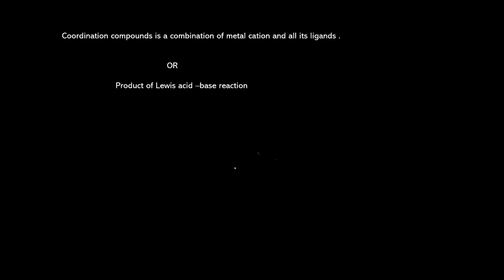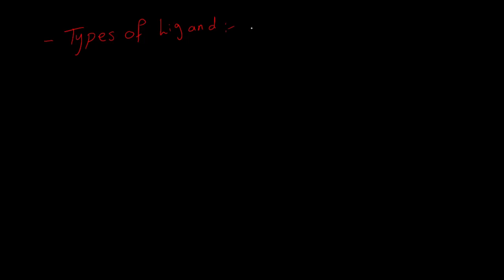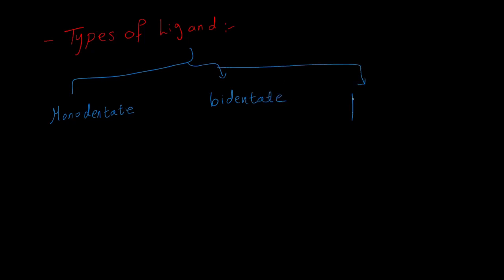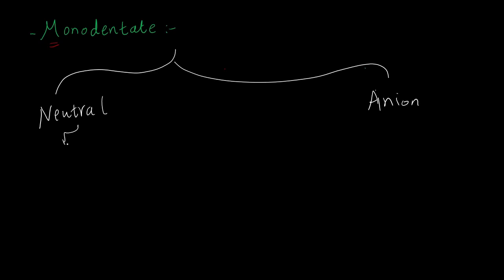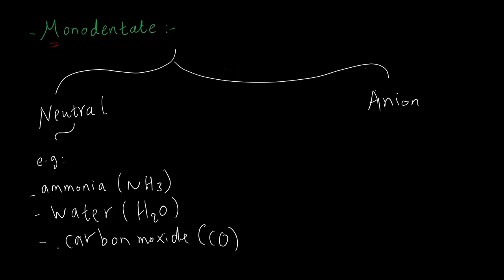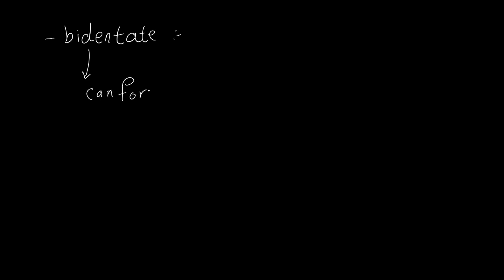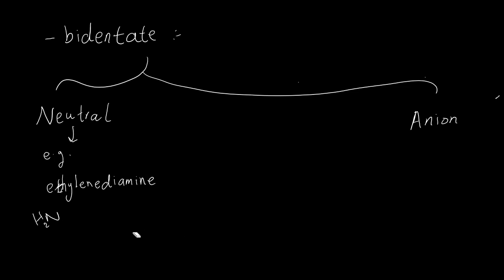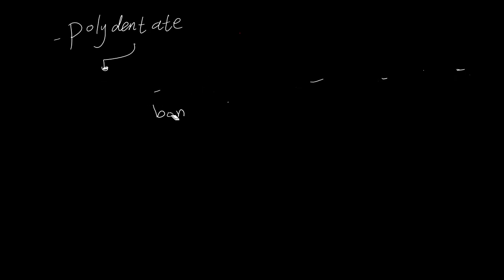Coordination compounds II lesson 4 Theory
coordination compounds part 2
about types of ligands and  what  does coordination compounds means
video link of naming coordinate compound is this